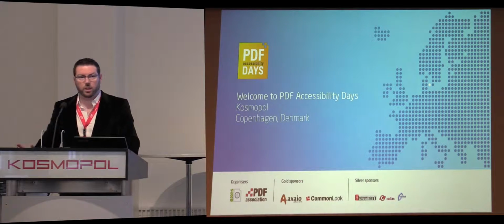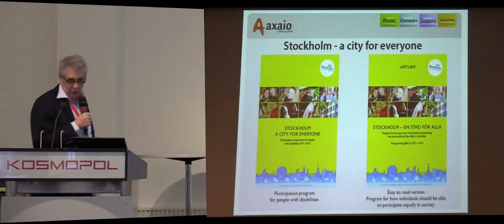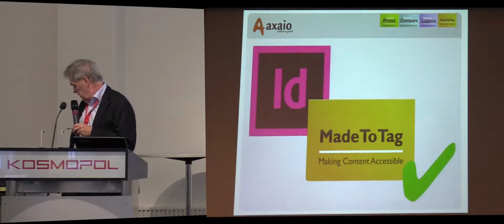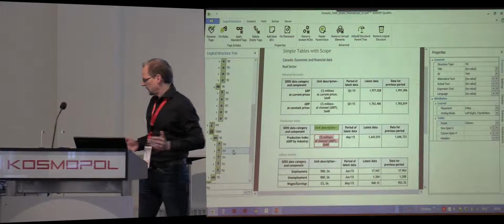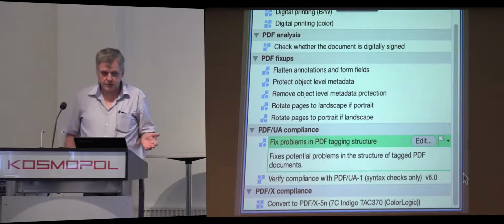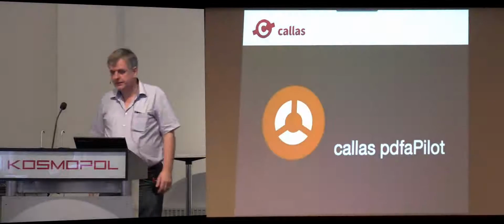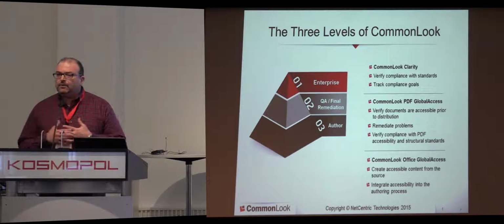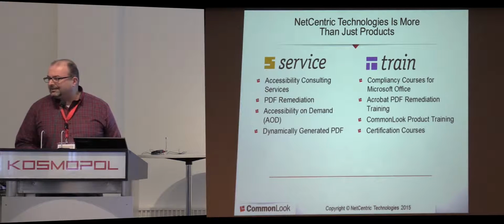5 minutes with a PDF accessibility solution